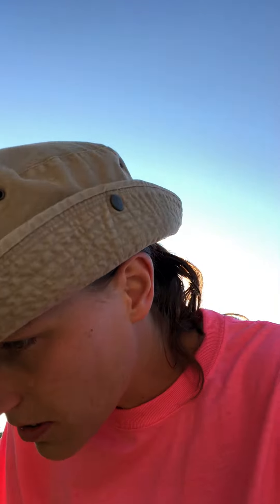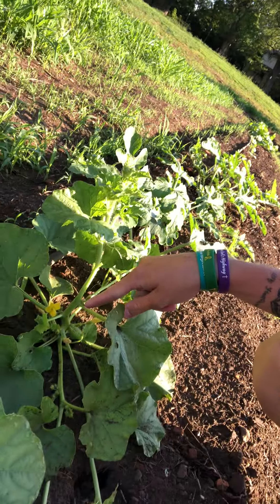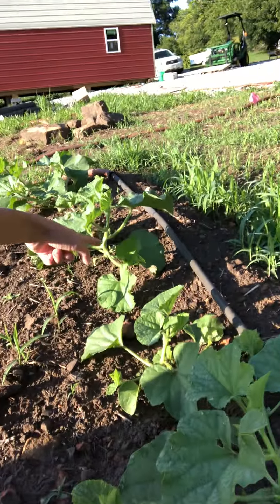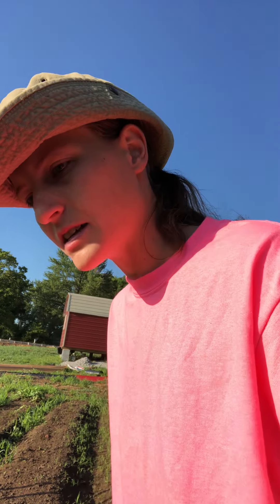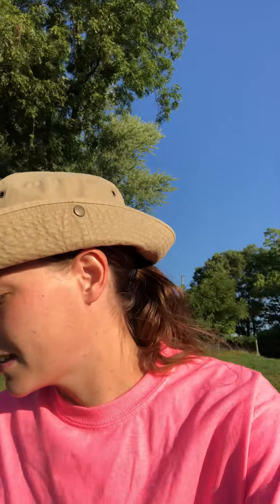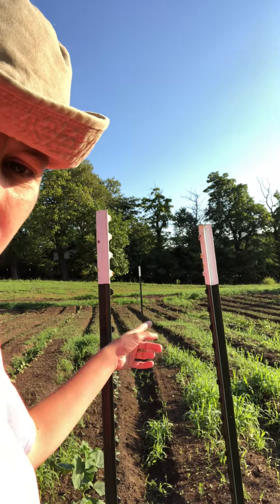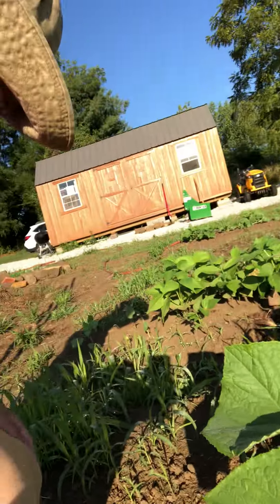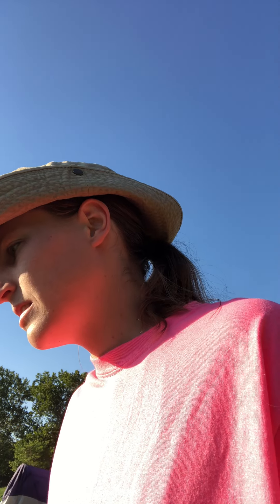Is it all just wishful thinking?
Big project to do list!